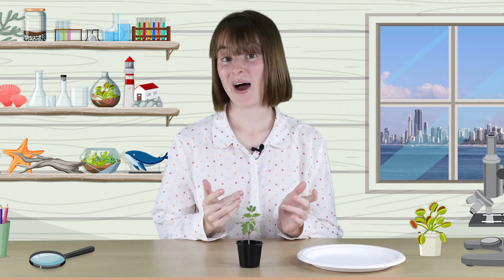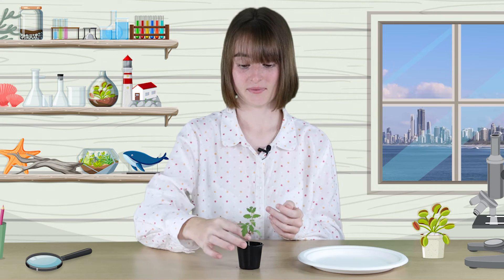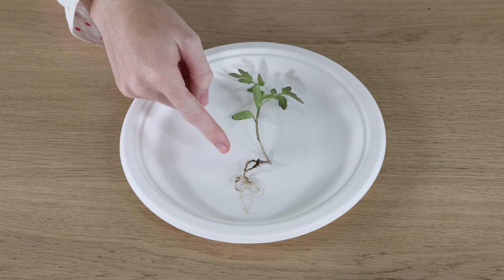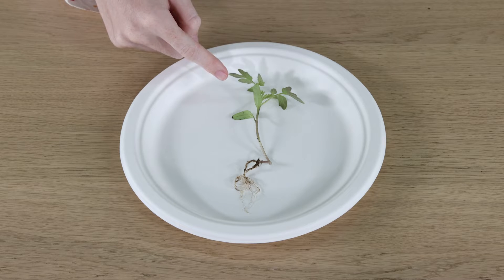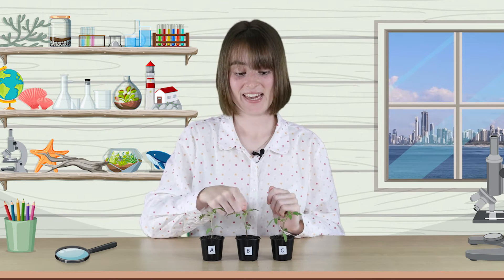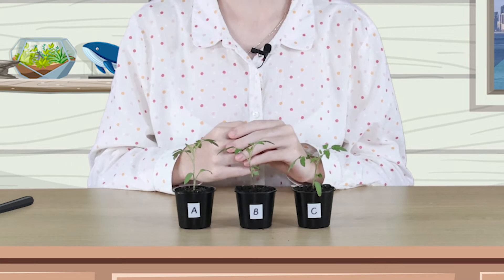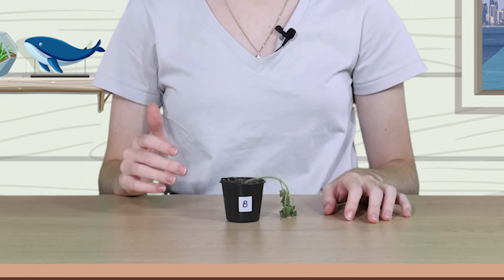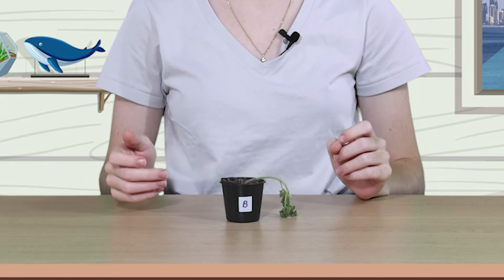Lighthouse Lab – Needs of Plants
Plants have different parts. Each part helps the plant to get the things it needs to survive. Many plants have roots, a stem and leaves.

Many plants also have flowers and fruits.

How does each plant part help the plant to get the things it needs?

Many plants have roots. The roots grow down into the soil. They take in the water and nutrients the plant needs.

How is the shape and structure of roots suited to their function?

Some plants have roots that branch out in all directions. Other plants have long, thick roots that go deep into the soil.

Along with taking in water, roots also help to hold the plant in the soil.

The stem is the part that holds up the plant. The water and nutrients taken in by the roots move through the stem to the leaves.

The stem holds up and spreads out the leaves so they can get the sunlight they need. The stem also supports the fruits and flowers.

How is the shape and structure of a stem suited to its function?